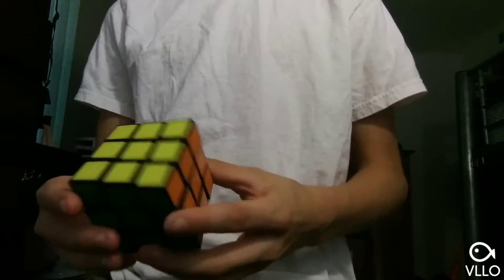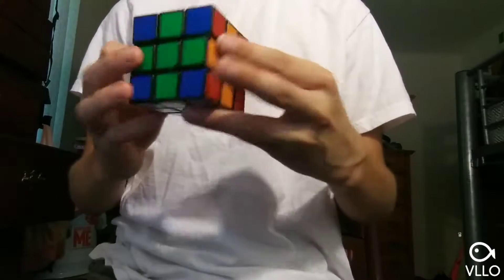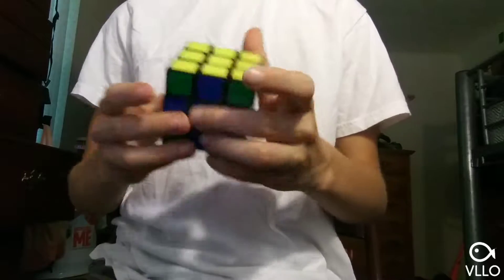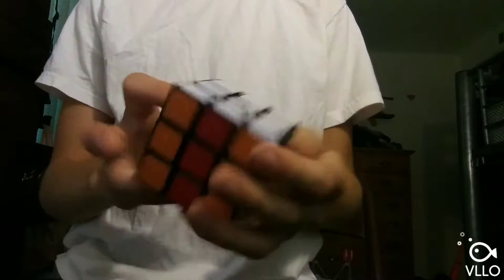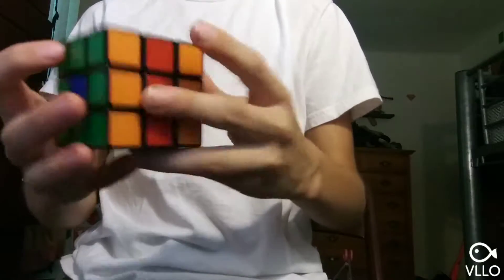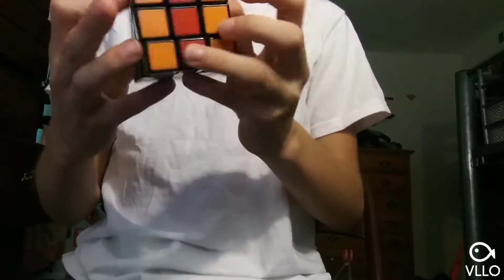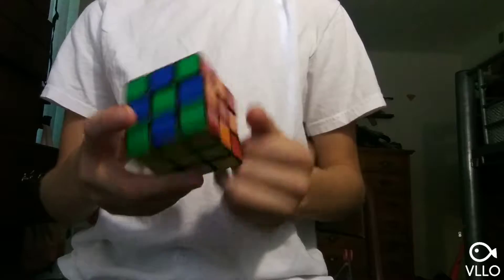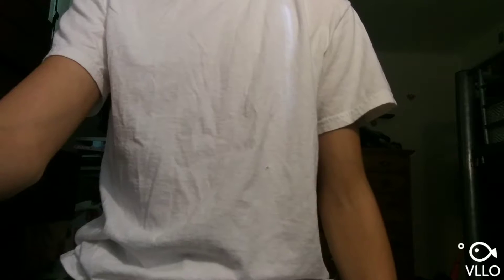Paterns on a 3x3